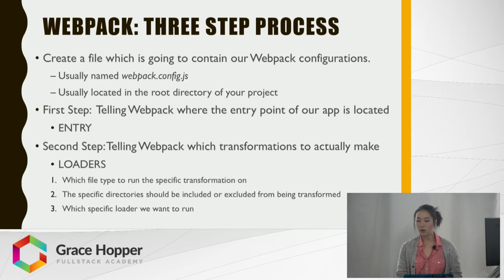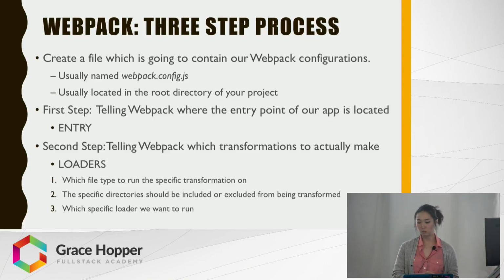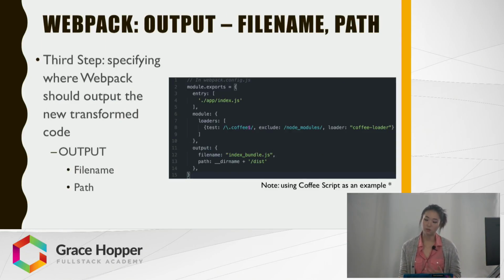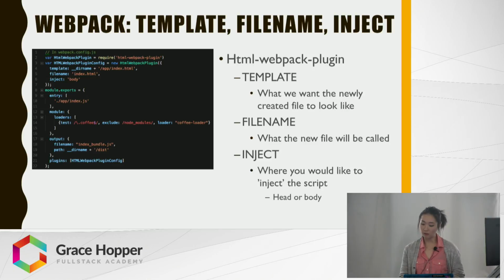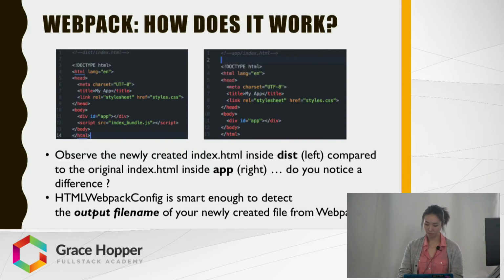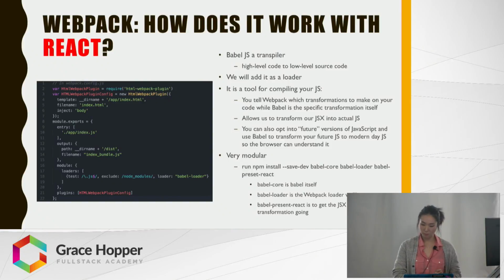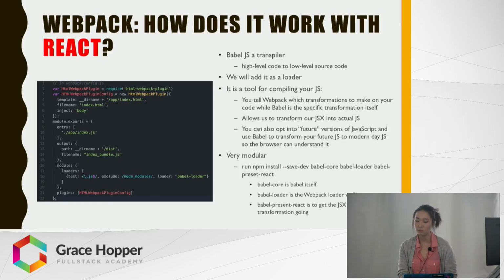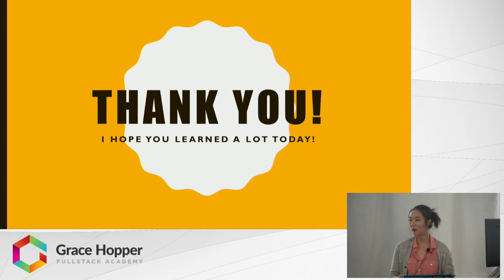Tech Talk: Reacting to Webpack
In this video, Laura Chung talks about Webpack, a popular module bundler commonly used with React. Laura provides a brief introduction to Webpack and guides her audience through its setup. Laura also dives into the Webpack's benefits and its role in React.